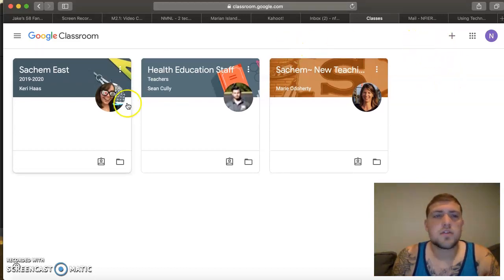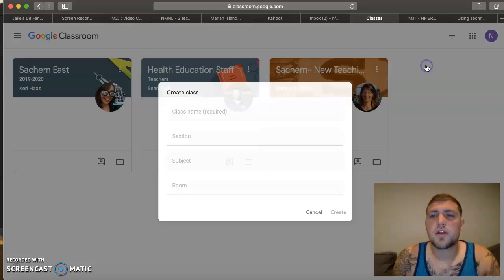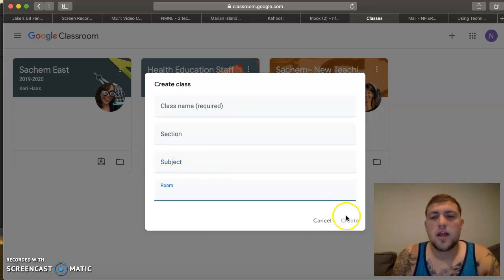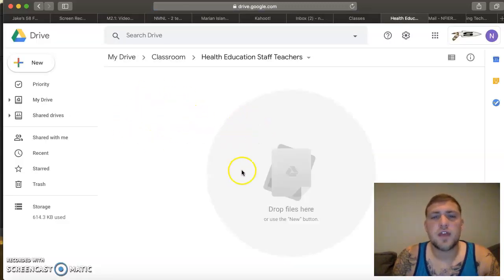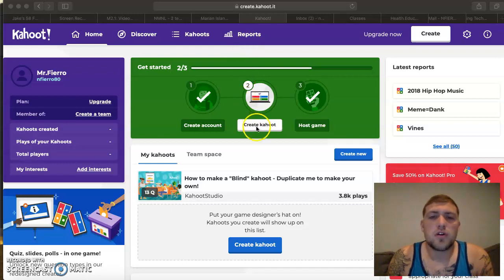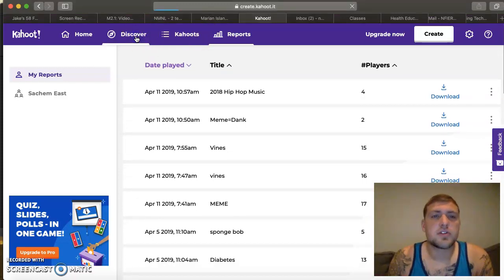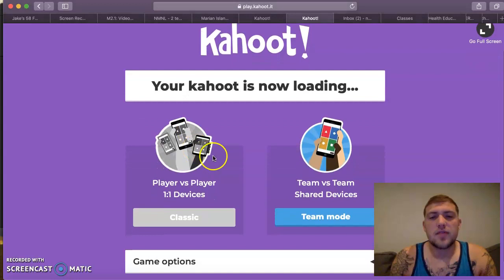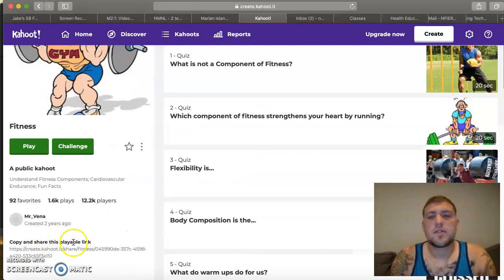New technologies in the classroom